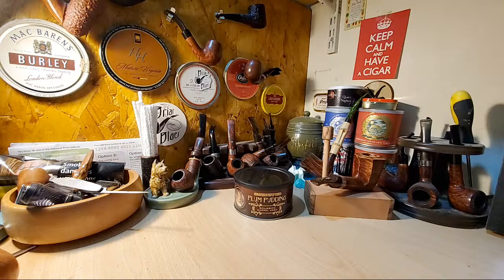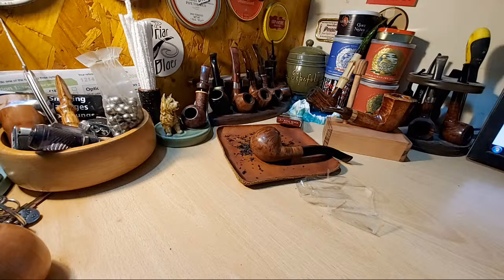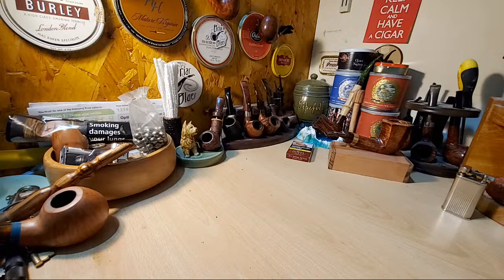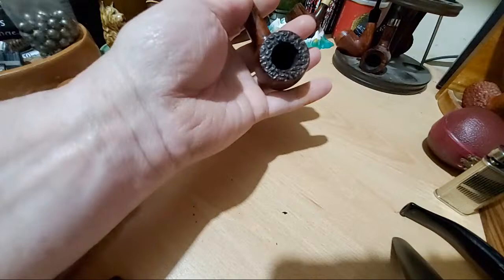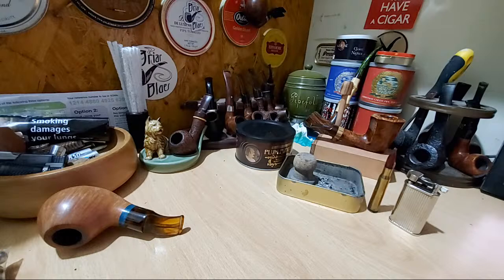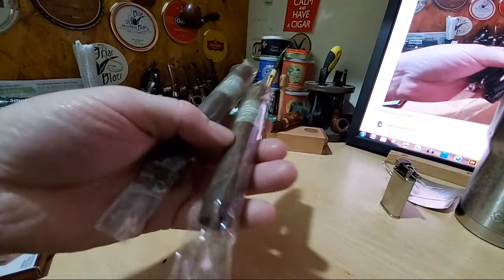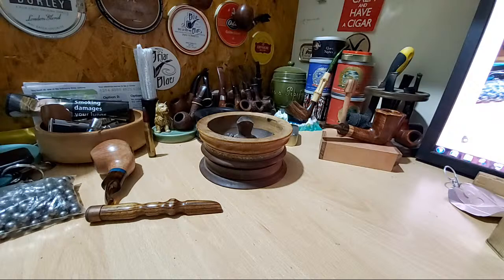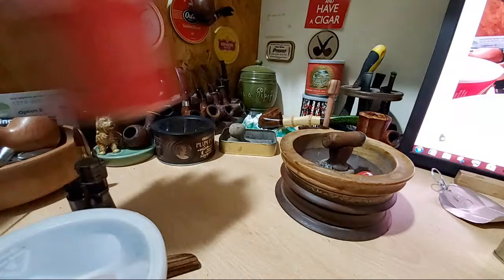London Calling - My Pipe Collection